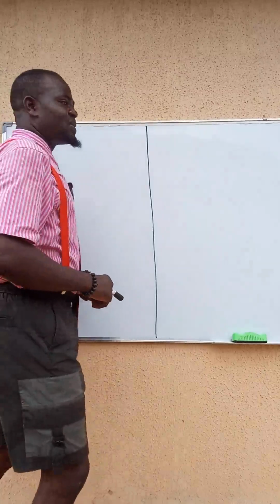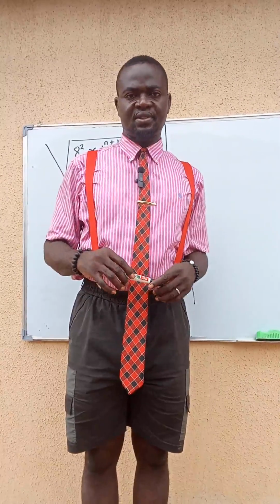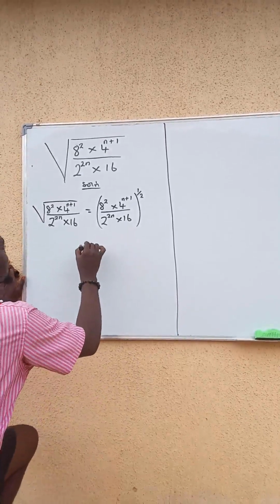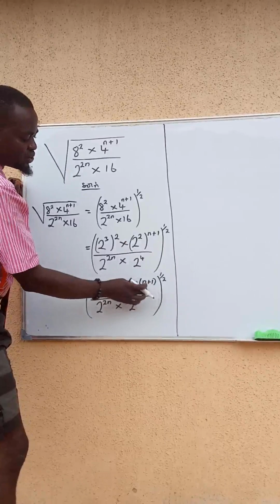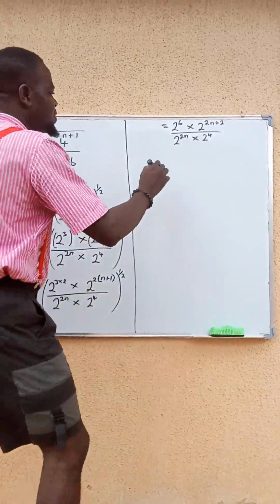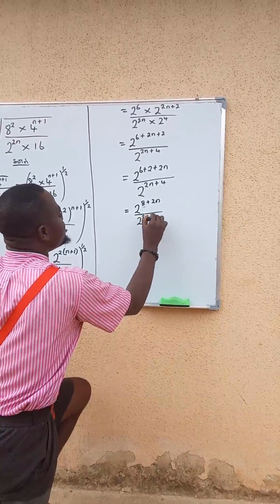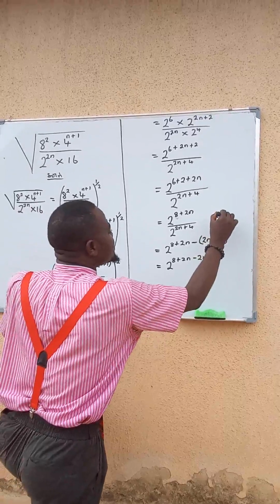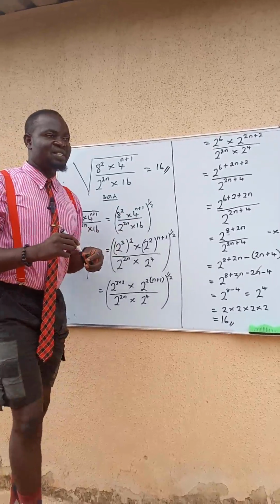Nice WAEC Question